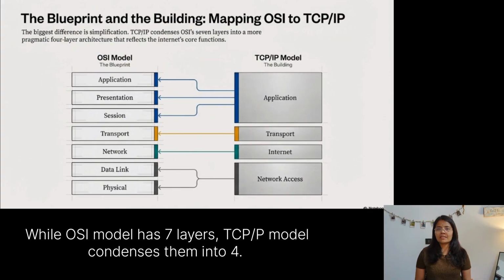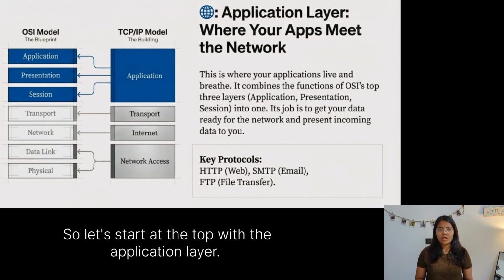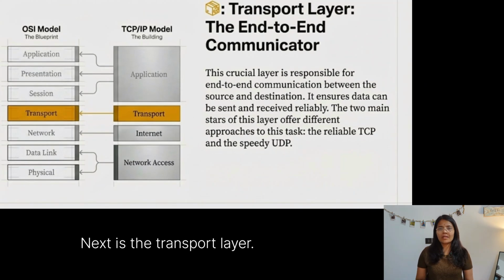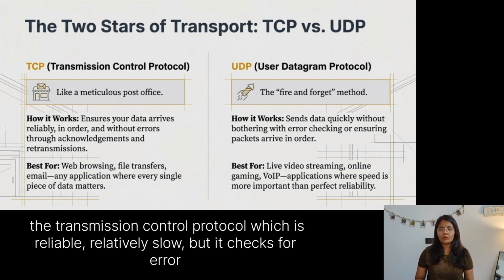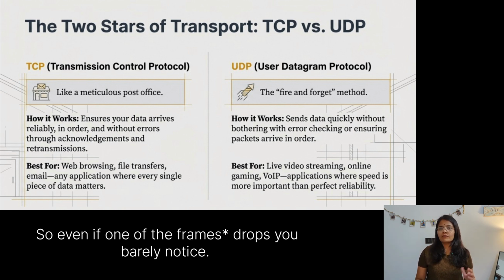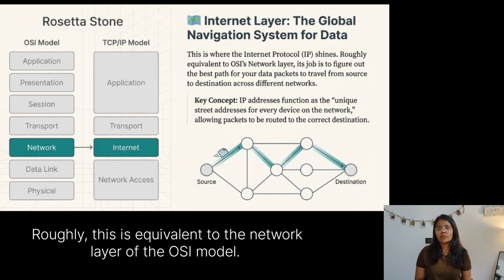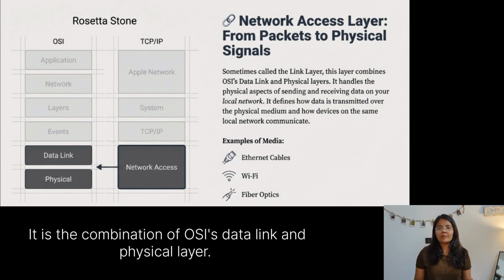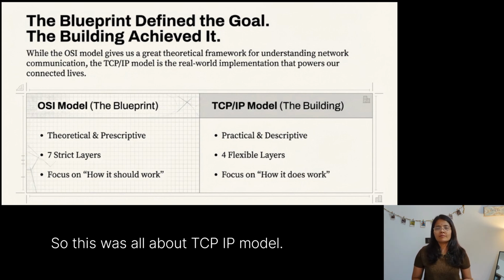TCP/IP Model Explained Simply | Networking Basics for Beginners 🌐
Are networking models confusing you? You're not alone! In this video, I break down the TCP/IP model into easy-to-understand concepts. This is foundational knowledge for anyone getting into IT, software development, or cybersecurity.

We will walk through the 4 essential layers shown in the diagram—Application, Transport, Internet, and Network Access—so you can finally understand how data moves across the internet.